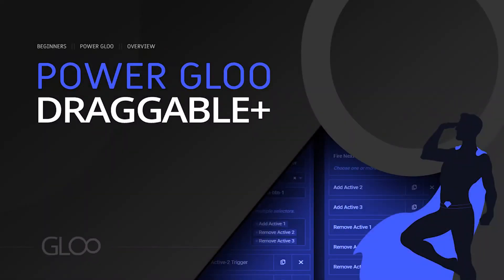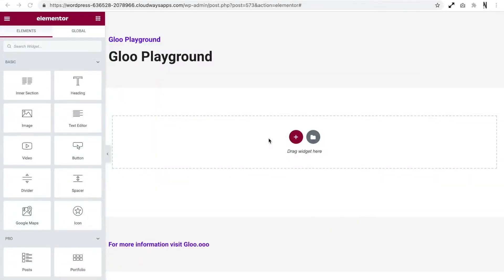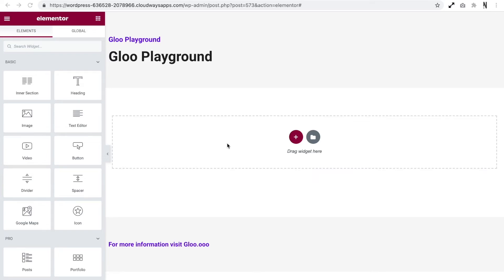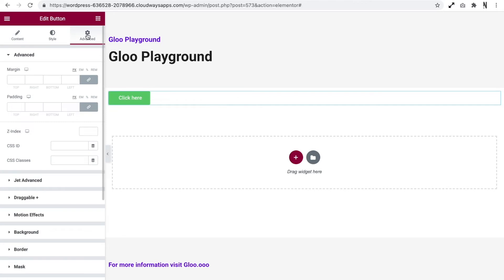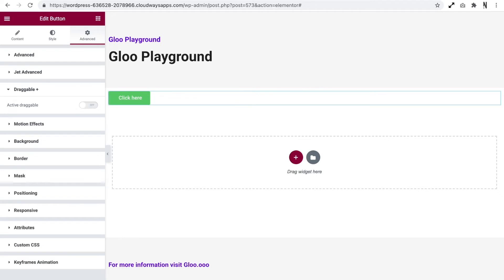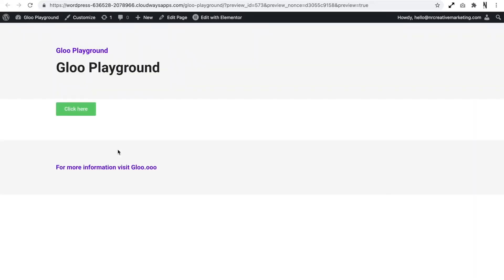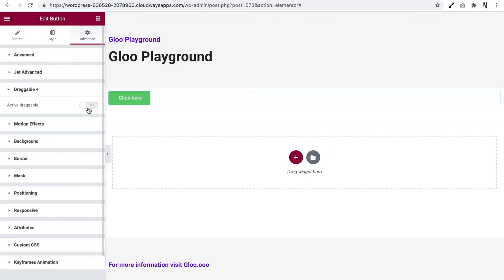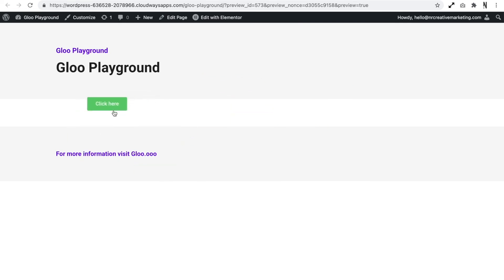Draggable+ - Power Gloo For Elementor - Tutorial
Gloo for Elementor - Power Gloo - Draggable+ will allow you, by toggling a simple switch, to make an element draggable on the frontend without removing or impacting any of its actions. In this video tutorial you will learn how to use this powerful tool to reach the maximum potential for your website.

Draggable+ is only one of the exciting new Gloo addons to take your website to the next level.